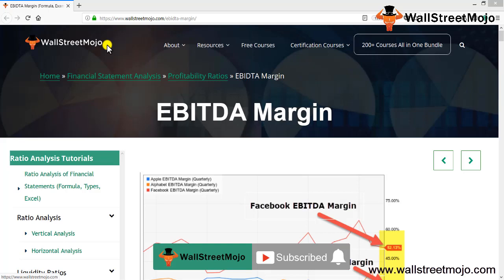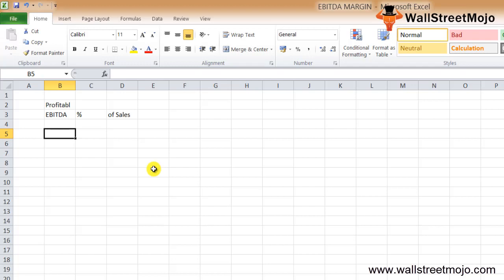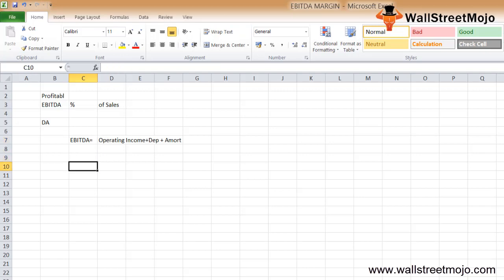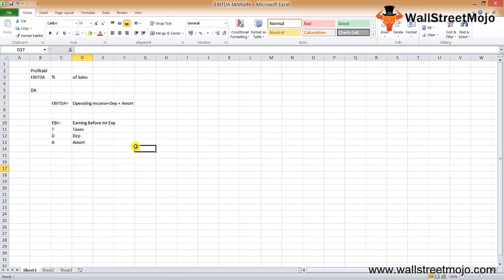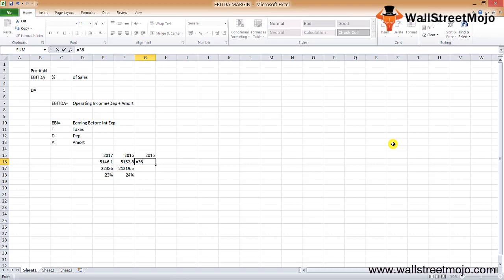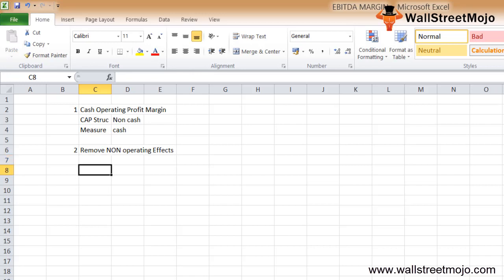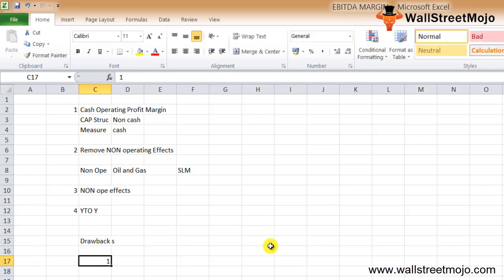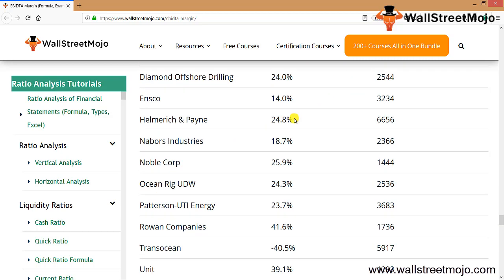EBITDA Margin | Formula | Calculation and Examples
In this video we discuss what is EBITDA Margin? its formula,  calculation, Why it is important? and the drawbacks of EBITDA Margin.

𝐖𝐡𝐚𝐭 𝐢𝐬 𝐄𝐁𝐈𝐓𝐃𝐀 𝐌𝐚𝐫𝐠𝐢𝐧?

It is a profitability ratio that calculates how much of the EBITDA i.e (earnings before interest depreciation and amortization) is generated as a percentage of Sales.

Here is the formula to calculate EBITDA Margin.

EBITDA (Earnings Before Interest Depreciation and Amortization) = Operating Income (EBIT) + Depreciation + Amortization

𝐖𝐡𝐲 𝐄𝐁𝐈𝐓𝐃𝐀 𝐌𝐚𝐫𝐠𝐢𝐧 𝐢𝐬 𝐈𝐦𝐩𝐨𝐫𝐭𝐚𝐧𝐭?

#𝟏 - EBITDA is basically considered as a cash operating profit margin which does not include the effect of capital structure also non-cash items like depreciation and amortization.

#𝟐 - EBITDA measures how much cash the firm is generating per unit revenue.

#𝟑 -  EBITDA margin basically removes non-operating effects that are unique to each firm.

#𝟒 - EBITDA margin is useful for a year over year firm analysis.

To know more about 𝐄𝐁𝐈𝐓𝐃𝐀 𝐌𝐚𝐫𝐠𝐢𝐧, you can go to this 𝗹𝗶𝗻𝗸 𝗵𝗲𝗿𝗲